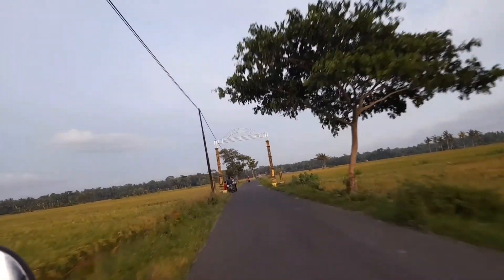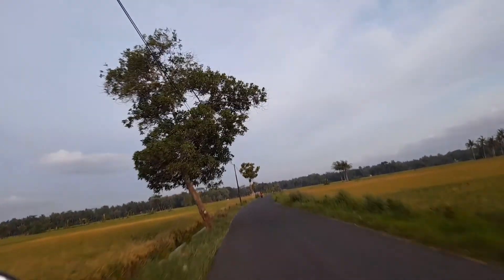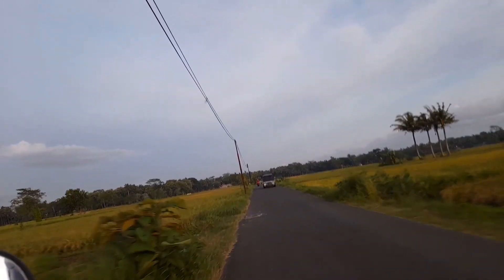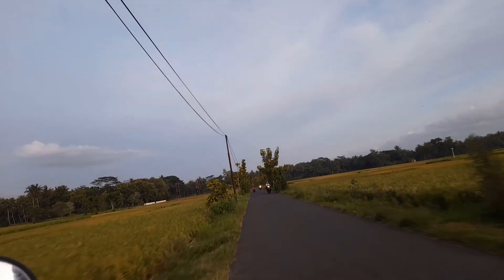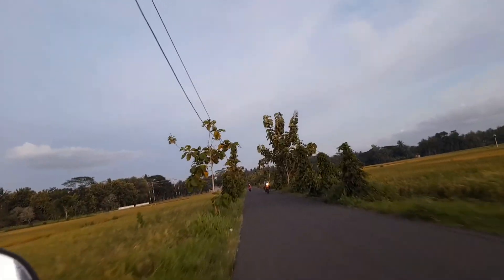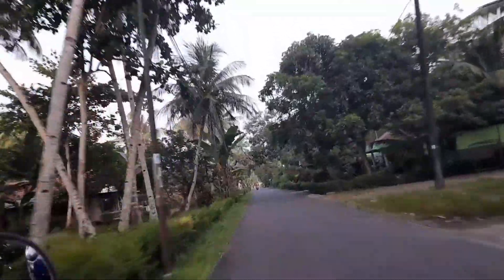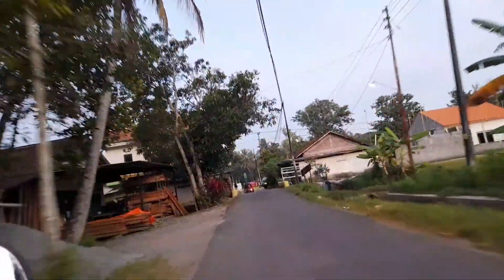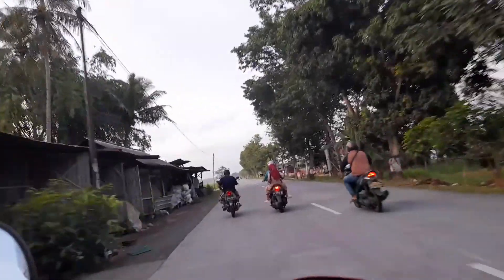Suasana Jalan dari Sentra Industri Pande Besi Suren Ke Kutoarjo Kota di Sore Hari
Bagaimana keadaan jalanan di pedesaan pingiiran Kutoarjo dengan Tengah kota Kutoarjo? Lebih bagus manakah? Ayo kita lihat.